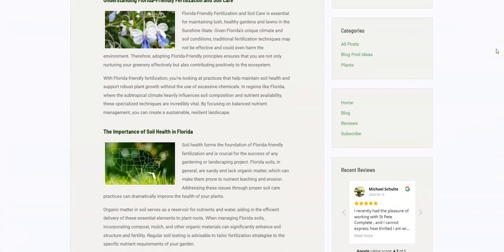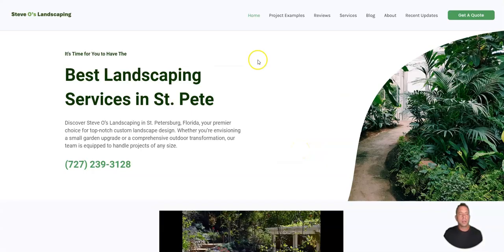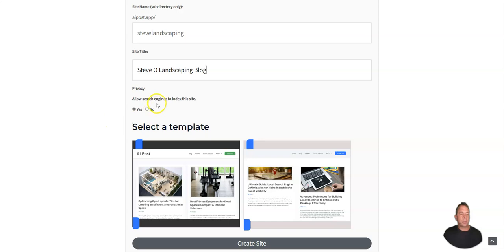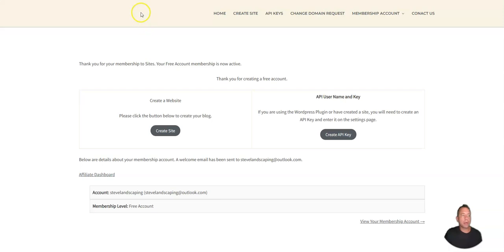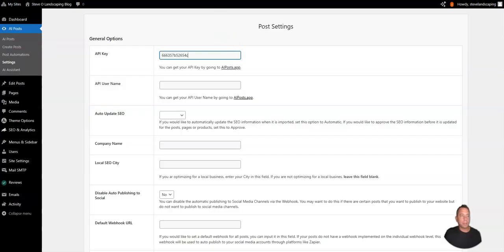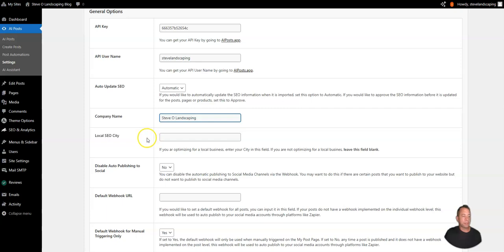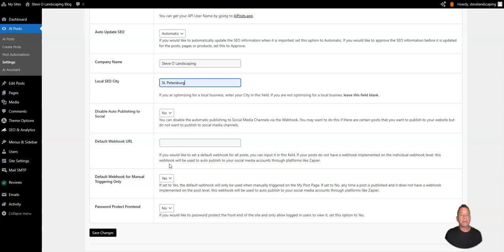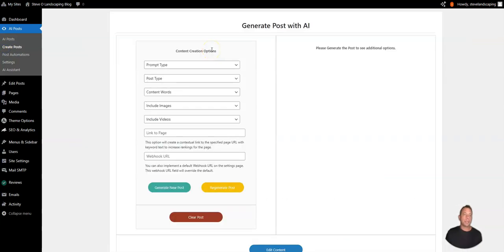Create an Amazing and Professional Blog with AI for Free - Video Tutorial Course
In this video we go through the process of creating your free account, creating your website and getting your API key. AI Post gives you the ability to create amazing, professional blogs and fully SEO optimized blog posts with the power of AI.

This video will show you step-by-step how to create your free account, set up your website, and obtain your API key for AI Post. AI Post is a powerful tool that leverages the capabilities of artificial intelligence to help you create amazing, professional blogs and fully SEO-optimized blog posts. This innovative platform is designed to streamline your content creation process, allowing you to focus on other aspects of your business while ensuring your blog remains engaging and relevant.

Creating Your Free Account

The first step in harnessing the power of AI Post is to create your free account. This is a straightforward process designed to get you up and running in no time. Simply visit the AI Post website and click on the 'Sign Up' button. Once you have filled out the required fields, click on 'Create Account.' You will then receive a confirmation email. Click on the link provided in the email to verify your account. Congratulations, you now have a free AI Post account!

Setting Up Your Website

After creating your account, the next step is to set up your website. AI Post offers an intuitive website builder that makes it easy for even beginners to create a professional-looking site. Start by choosing a template that best suits your brand and the type of content you plan to publish. AI Post provides a variety of customizable templates that cater to different industries and styles. Once you have selected a template, you can customize it to reflect your brand's identity. This includes adding your logo, choosing your color scheme, and selecting fonts that align with your brand's voice.

Next, you will want to set up the essential pages for your website. This typically includes a homepage, an about page, a contact page, and a blog page. The website builder allows you to easily add and organize these pages. You can also add additional pages as needed, such as a services page, portfolio, or testimonials page. Each page can be customized with images, text, and other media to create a visually appealing and informative website.

Getting Your API Key

Once your website is set up, the next step is to obtain your API key. The API key is crucial as it allows AI Post to integrate with your website and automate the content creation process. To get your API key, log in to your AI Post account and navigate to the 'Settings' or 'API' section. Here, you will find an option to generate a new API key. Click on this option and copy the provided key. You will need to paste this key into the appropriate section of your website's backend or content management system (CMS) to establish the connection between AI Post and your site.

Harnessing the Power of AI for Content Creation

With your account set up, website built, and API key integrated, you are now ready to start creating content with AI Post. This platform uses advanced AI algorithms to generate high-quality, SEO-optimized blog posts. Simply input your desired topic or keywords, and the AI will produce a draft that you can review and edit as needed. This not only saves you time but also ensures that your content is optimized for search engines, increasing your chances of ranking higher in search results.

AI Post also offers features such as content scheduling, social media integration, and analytics. You can schedule your posts to be published at optimal times, share them directly to your social media channels, and track their performance with detailed analytics. These features provide you with a comprehensive content management solution that enhances your blogging strategy.

In conclusion, AI Post is a game-changer for anyone looking to create professional, SEO-optimized blog content. By following the steps outlined in this video, you can easily set up your account, build your website, and integrate the AI Post API. This will enable you to produce high-quality content efficiently and effectively, allowing you to focus on growing your brand and engaging your audience.